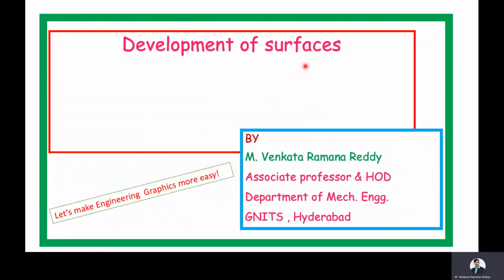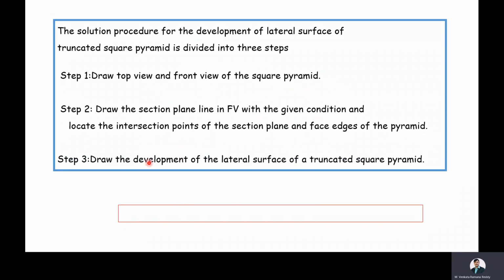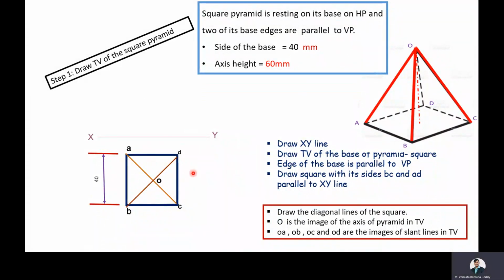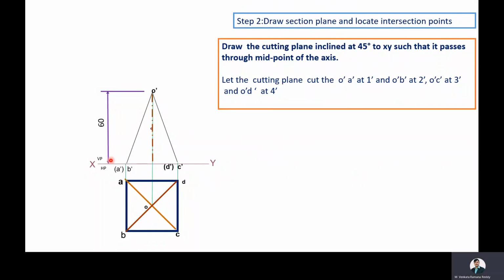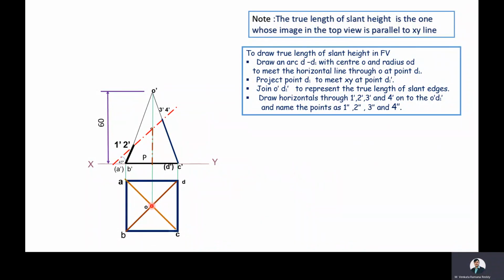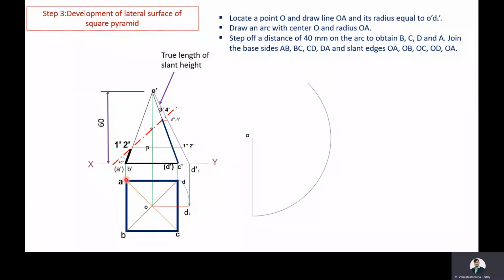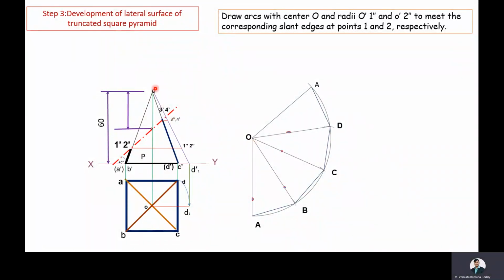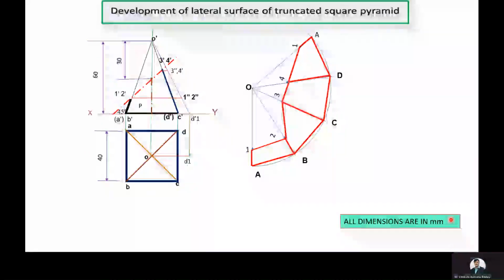Development of lateral surface of a truncated square pyramid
Hi students
in this this video , i will explains you  the Development of lateral surface of a truncated square pyramid  by using radial line method.

Note: Watch this video right till the end to have a firm clarity  on the development of the lateral surface of the truncated square pyramid.